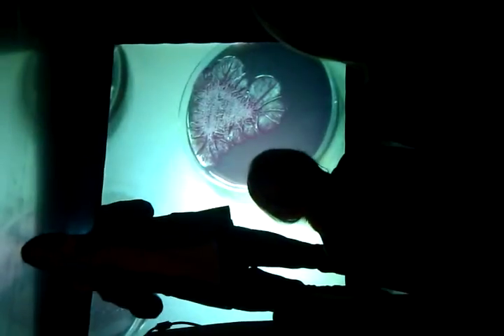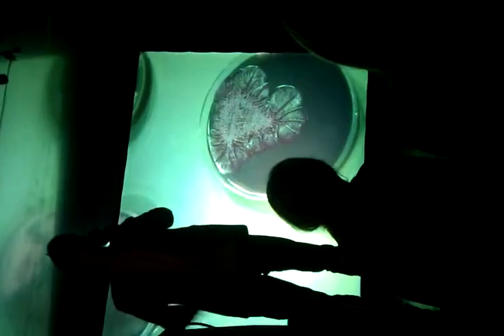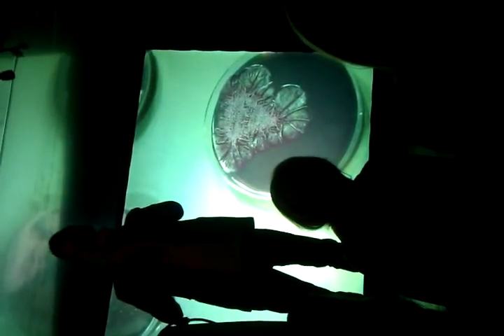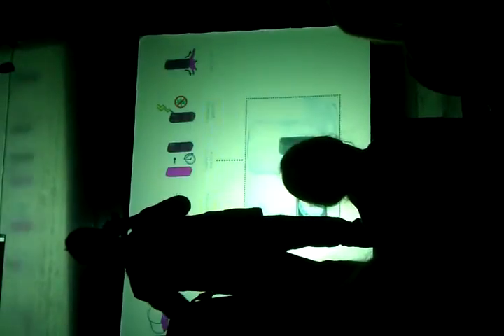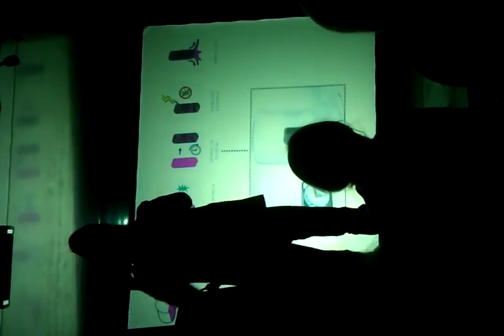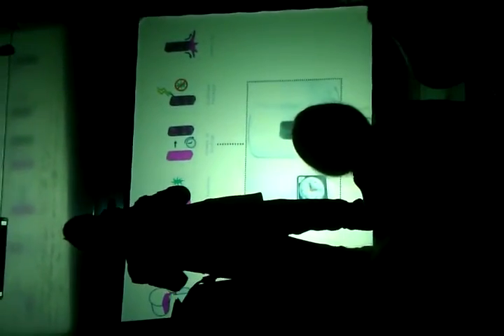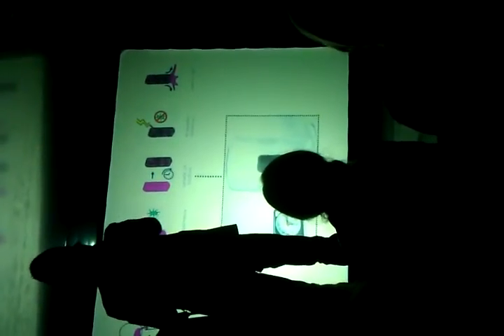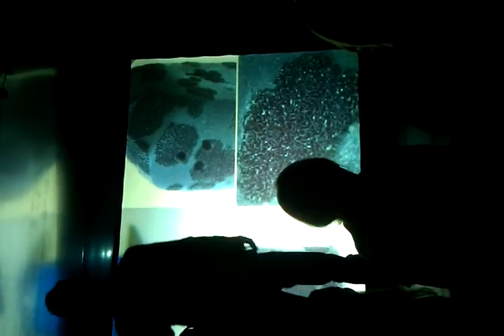Olof Einarsson:Grow designed objects in the future